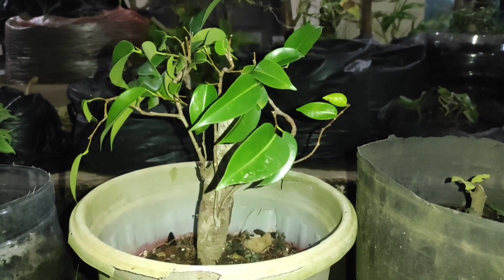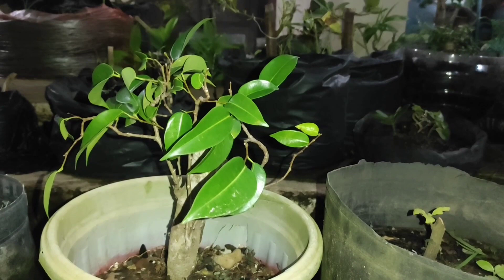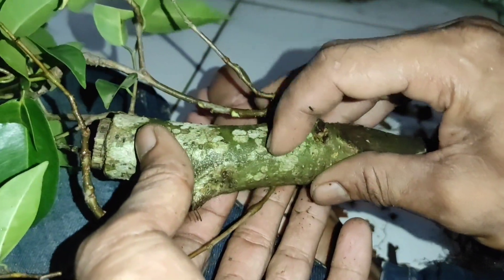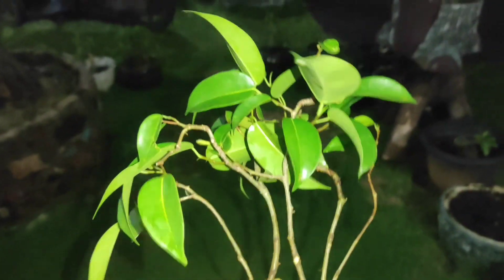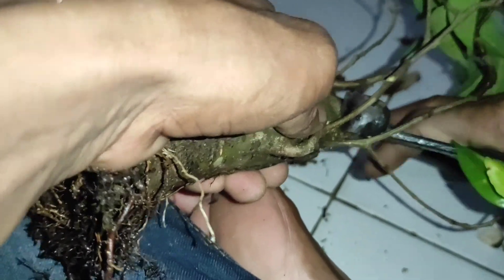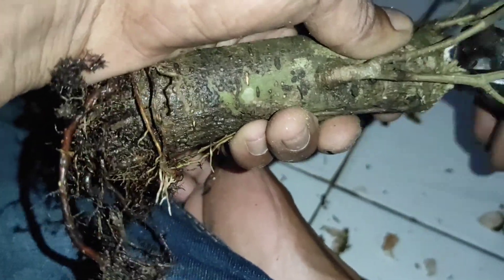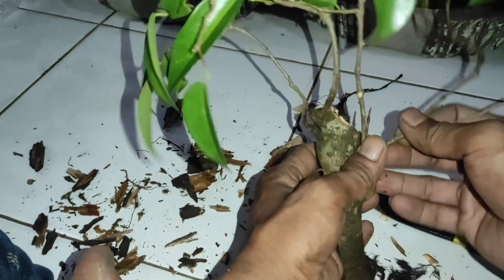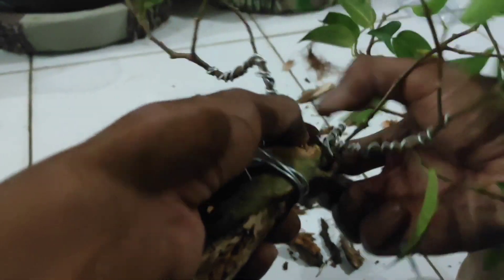Mengobati Bonsai yang pertumbuhannya terhambat Tanpa bahan kimia dan Tetap Mempertahankan Seninya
Mengobati Bonsai yang pertumbuhannya terhambat Tanpa bahan kimia dan Berseni estetik tinggi

Oke kawanku pada video kali ini kita akan mencoba mengobati pohon beringin benjamin ( ficus benjamina ) yang pertumbuhannya terhambat ya.
 Hal ini saya lakuan untuk pempercepat pertumbuhan ranting pohon tsb sehingga kambuimnya cepat menutup tanpa bahan kimia, bahan kimia sendiri cukup berbahaya bagi manusia apalagi bonsai teman2 di letakin di tempat orang lalu lalang ya jadi sangat berbahaya sekali, hama yang kita kendalikan kali ini adalah penggerek batang dan penyakit pembusukan akar.

Dimana pada kali ini tumbuhan saya ini kena penyakit yaitu busuk akar jadi yang harus kita lakukan adalah mempertemukannya dengan cahaya matahari dengan metode menaikkan pohon tersebut ke atas batu agar akarnya bisa besar dengan cepat dan pohonnya sehat di tambah kalau akarnya udah sehat pasti kambiumnya akan cepat menutup dan percabangannya akan cepat besar dengan sendirinya.

Untuk pohon khususnya beringin cahaya matahari sangat berperan penting dalam perkembangannya jadi bagaimana selanjutnya langsung ke video saja ya teman2.

Diedit oleh YouCut Jangan lupa like,komen subscribe dan share sebanyak - banyaknya video dari Bonsai N Fish Jangan lupa like,komen subscribe dan share sebanyak - banyaknya video dari Bonsai N Fish Bagi yang sudah berkenan hadir di Chanel ini @BonsaiNFish ucapkan terimakasih banyak